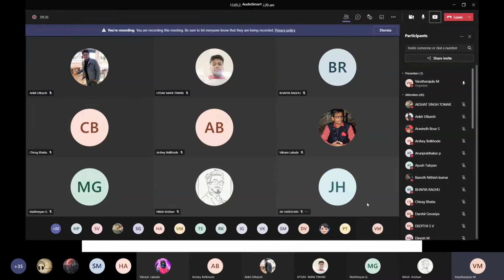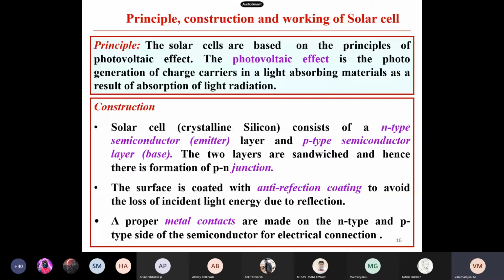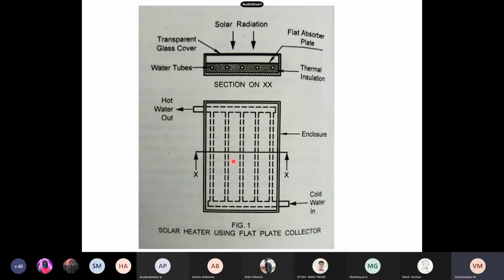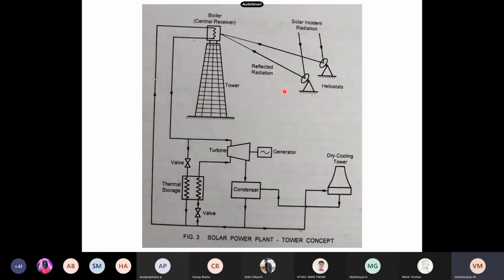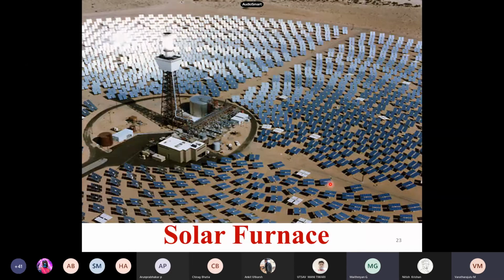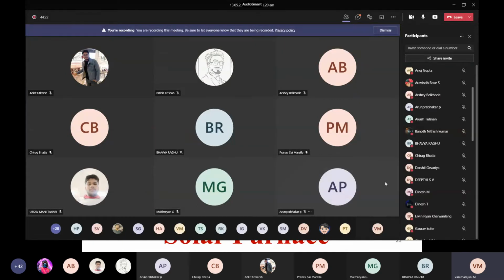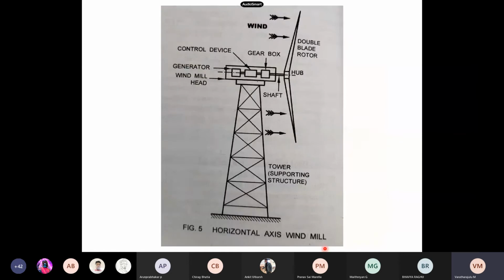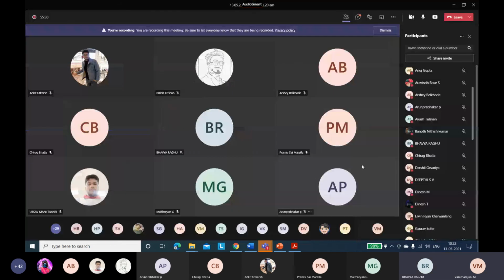9 013 05 2021 Solar cell, wind turbine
Solar cell, wind turbine